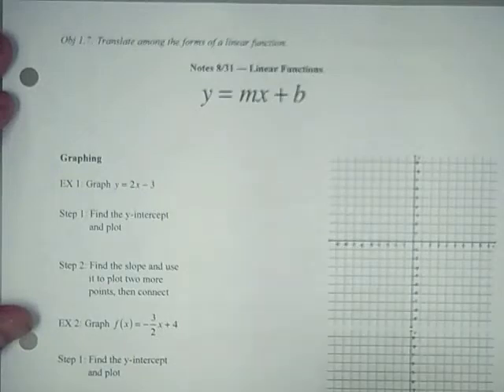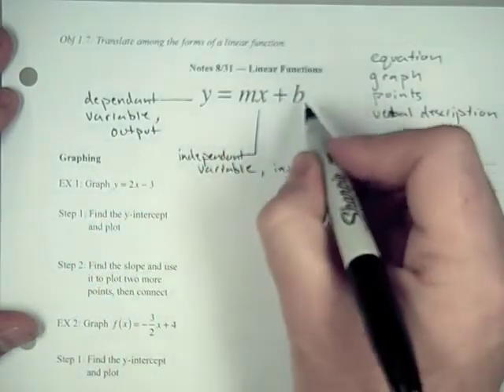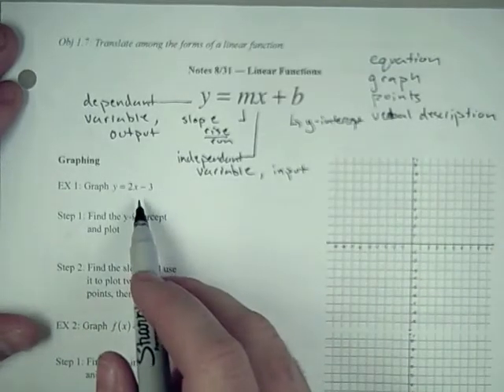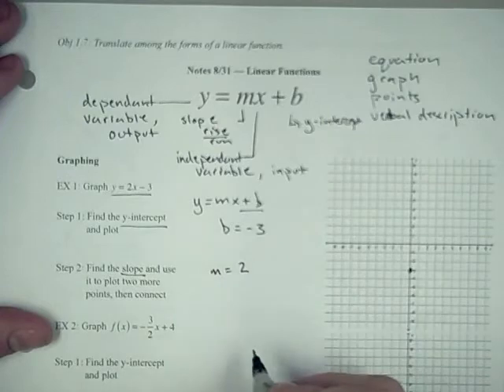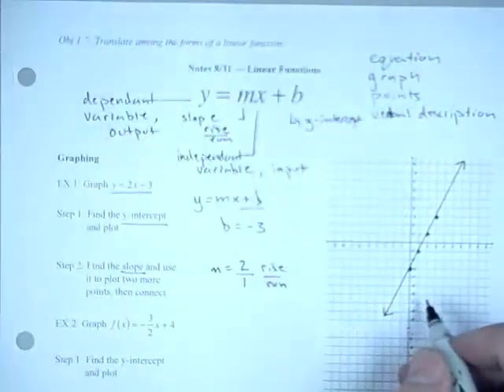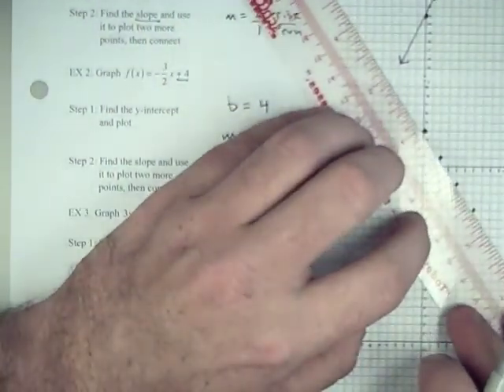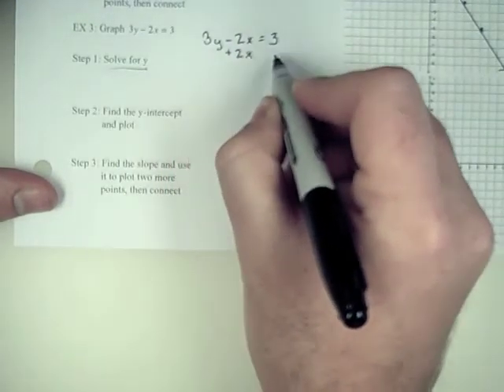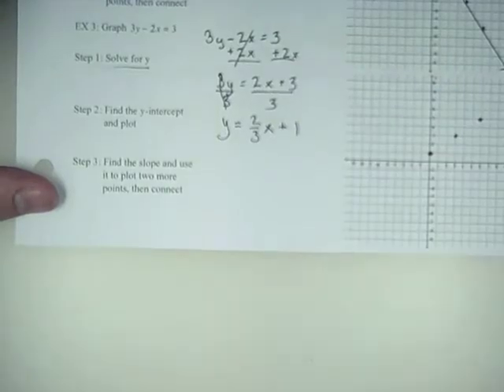Obj 1.7, part 1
Objective 1.7, part 1